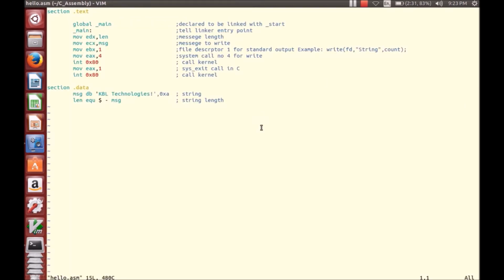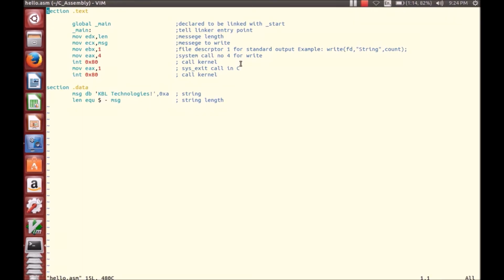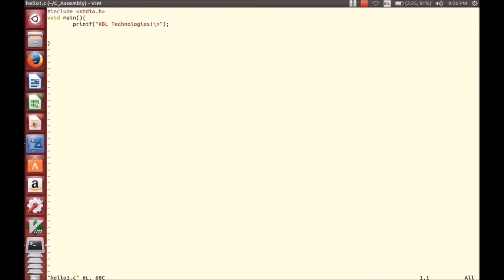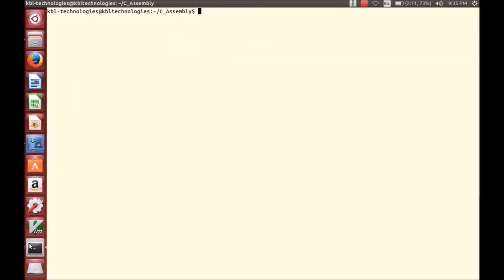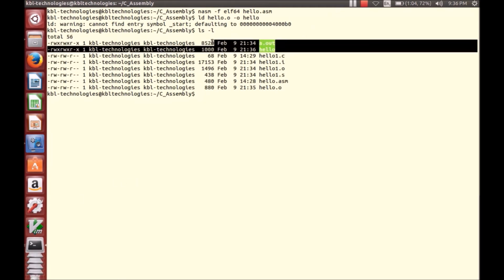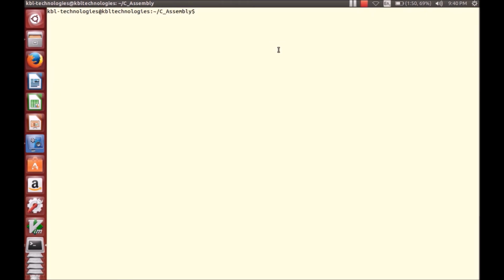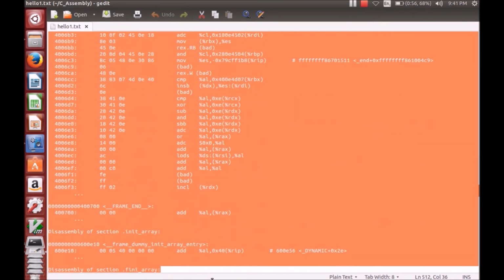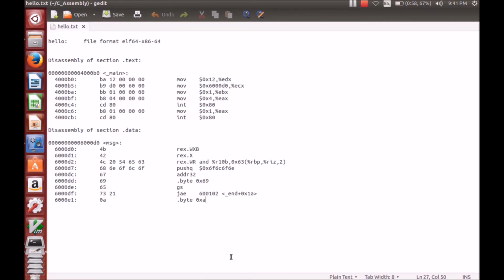Why Assembly is faster than C ? C vs assembly language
Hello everyone, welcome to this video is on assembly and c language comparisons.